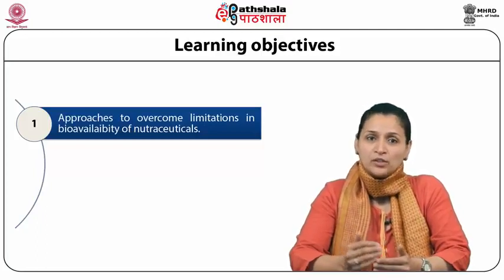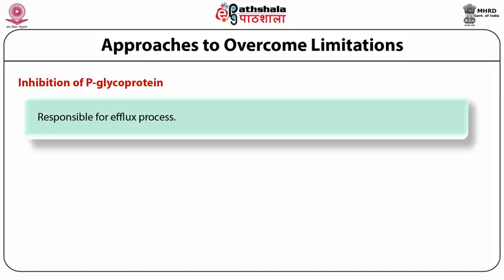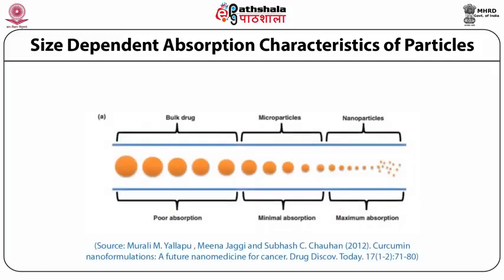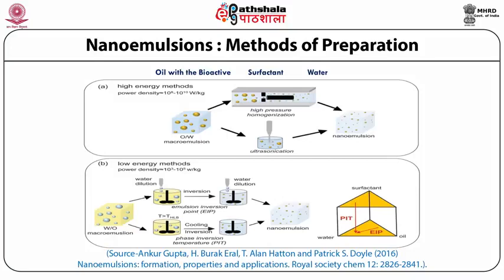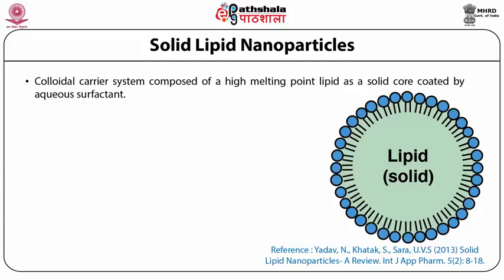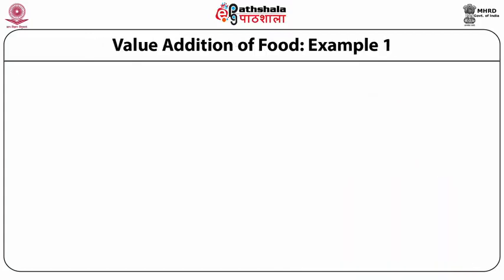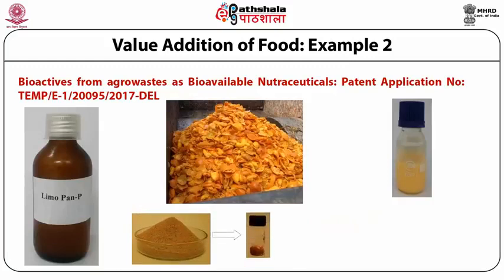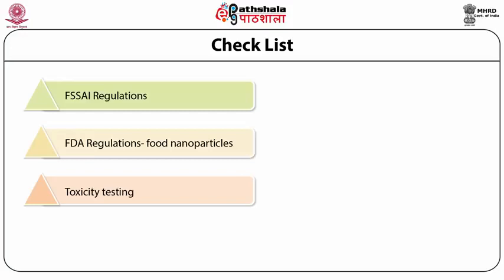Functional foods and nanotechnological interventions II Nanoformulations for value addition